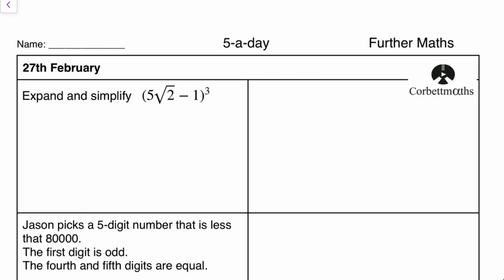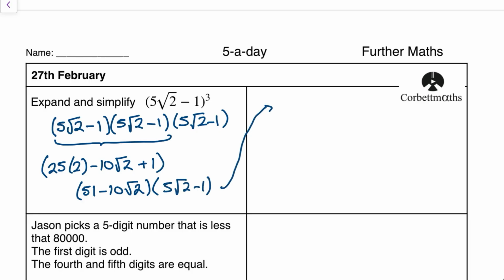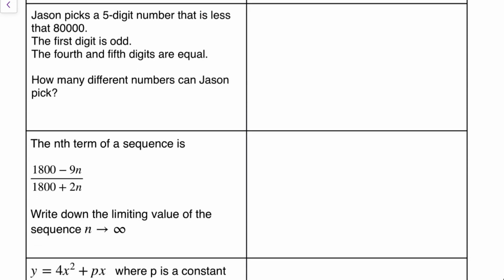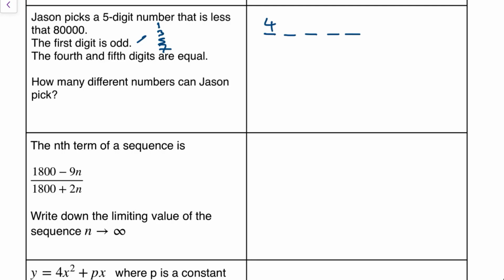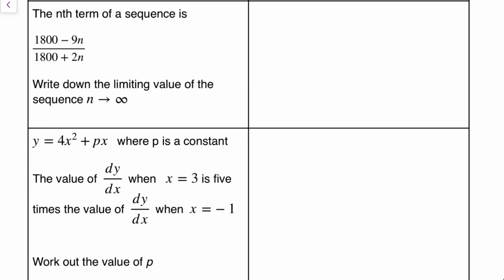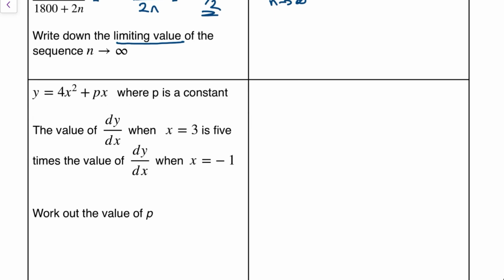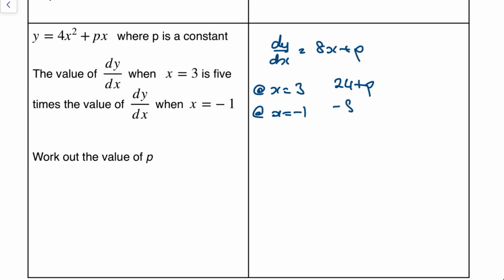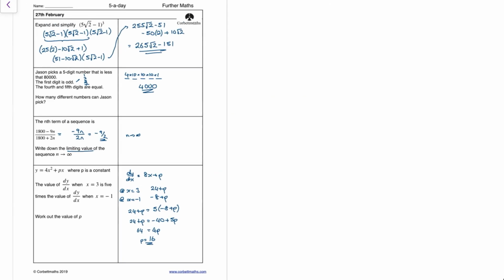GCSE Further Maths - 5-a-day - 27th February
Surds, combinations and differentiation today but the question we haven't seen in a while is a FM only limits question. Good luck!